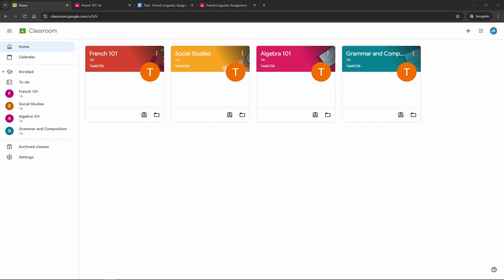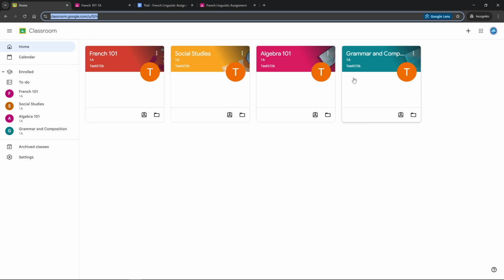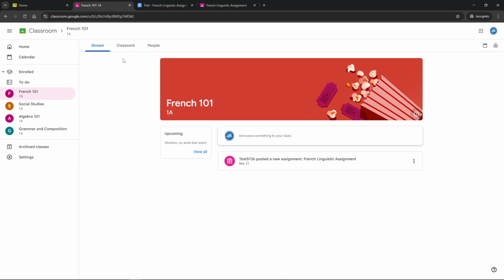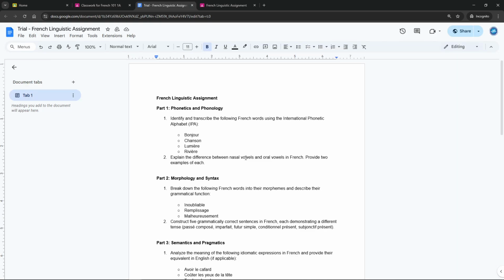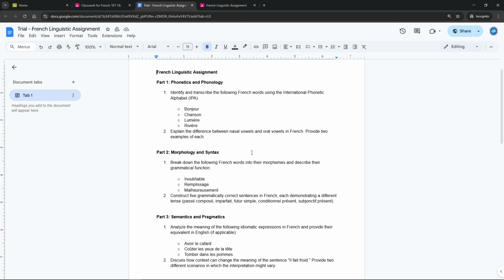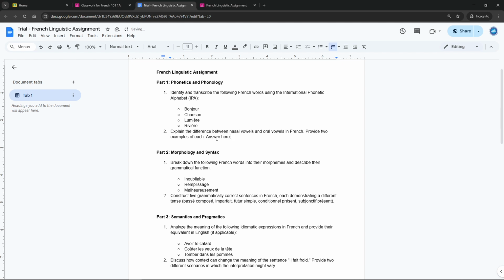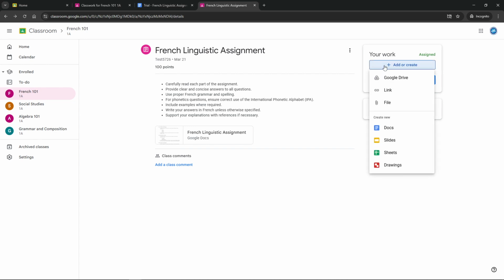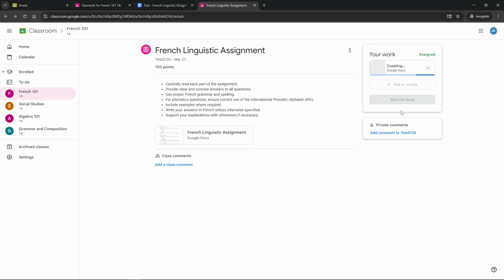How to Edit Google Docs in Google Classroom [2025 Full Guide]